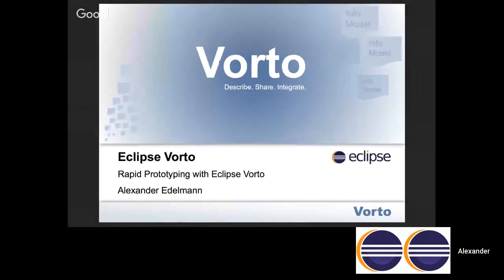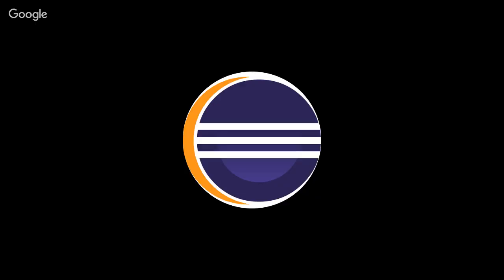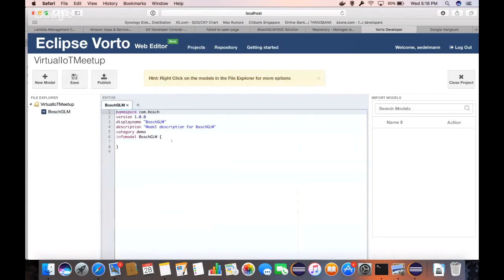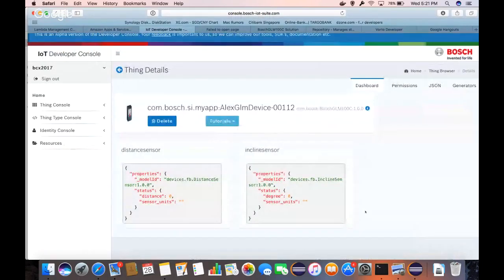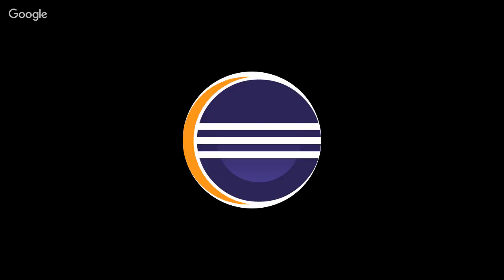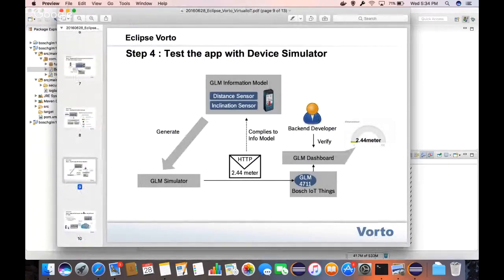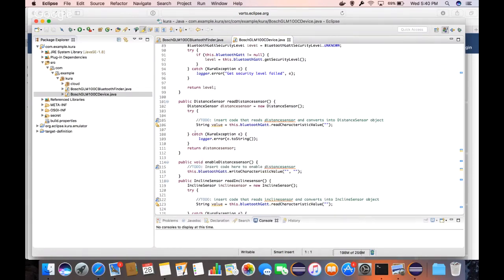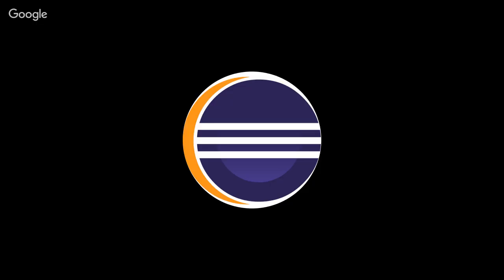Virtual IoT | Rapid IoT Prototyping with Eclipse Vorto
Eclipse Vorto focuses on the interoperability for integrating IoT devices into various IoT Platforms. It provides an easy-to-use toolbox to describe IoT devices in a standardized way and manage these descriptions in a centralized repository. IoT solution developers can convert these descriptions into platform specific source code.

This Virtual IoT Meetup is going to give you a brief overview of the Eclipse Vorto features as well as give a live-demonstration, how Vorto helps to connect devices to the Bosch IoT Suite and rapidly develop IoT applications.